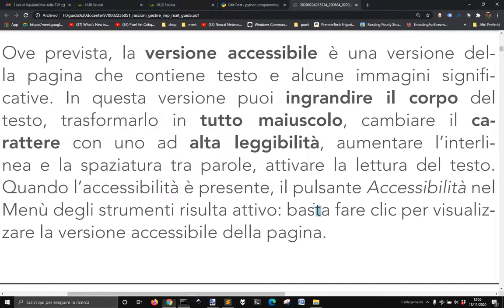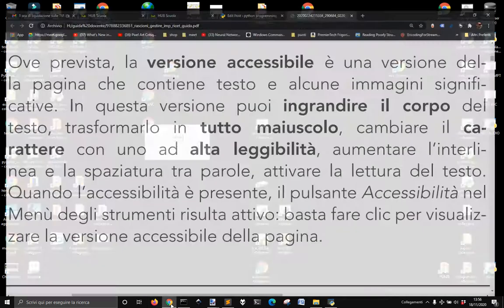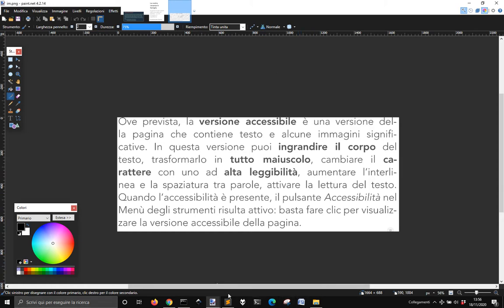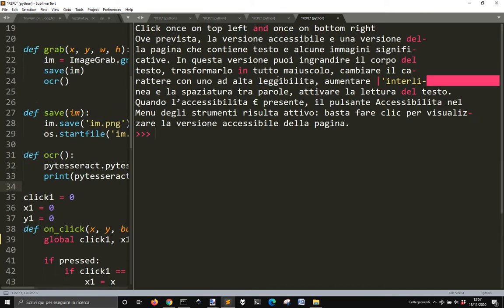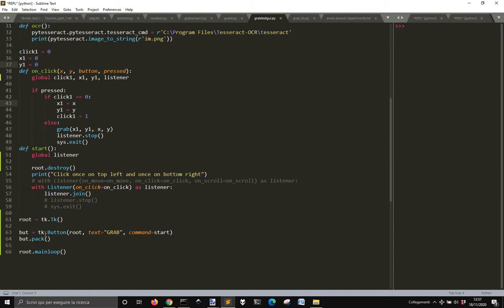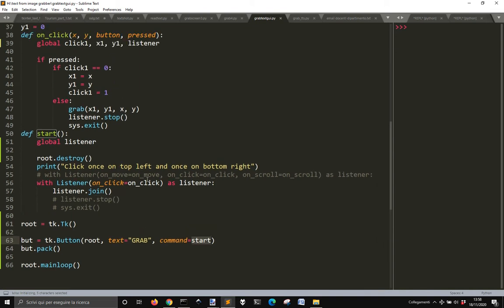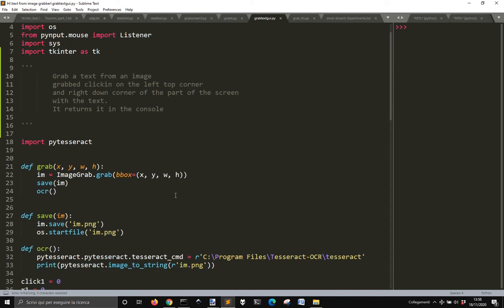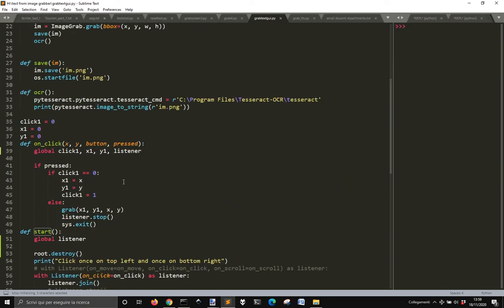Grab Image Text with Python n Tkinter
Tkinter advanced tutorial part 3 - How to get the text out of an image grabbed with python... using pytesseract and tkinter to start the grab action

The next video that makes the audio out of the text